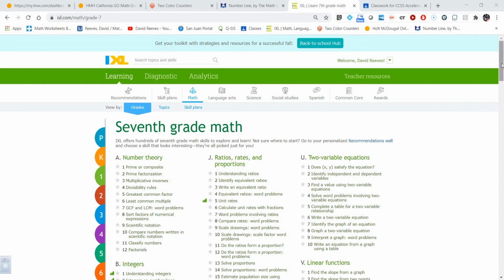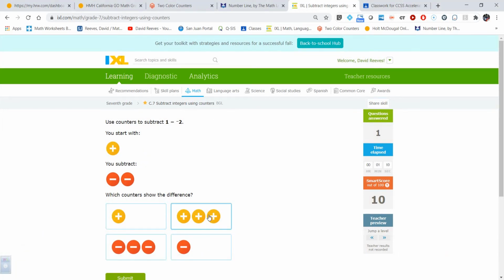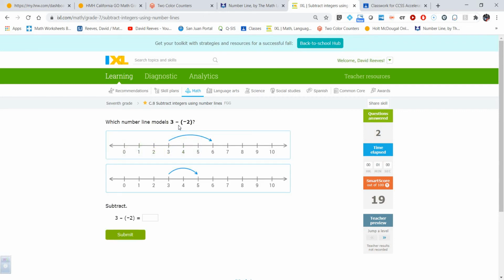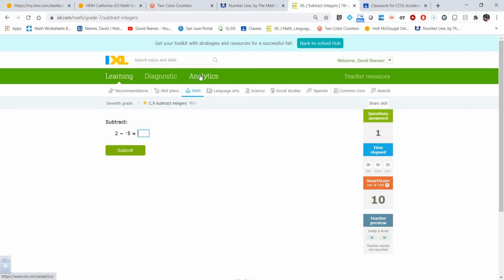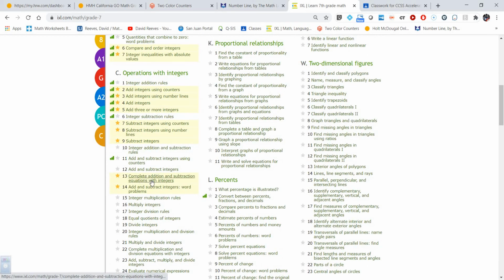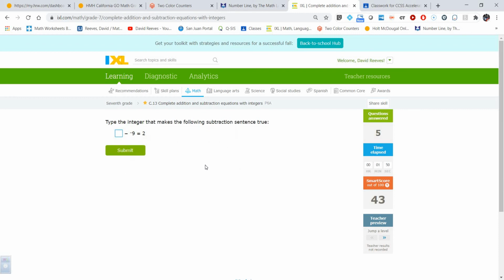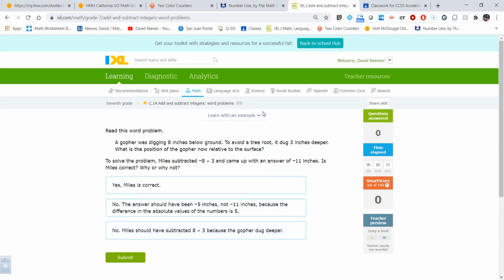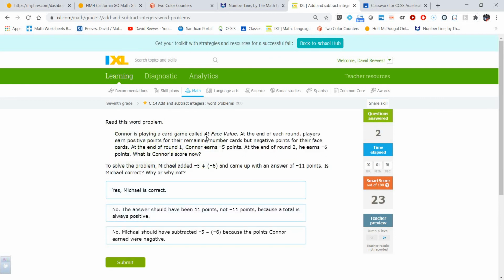Integer Subtraction IXL example problems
Mr. Reeves works through integer subtraction problems on IXL.